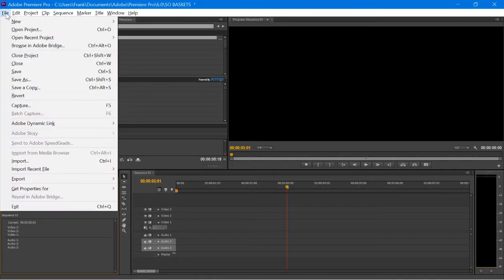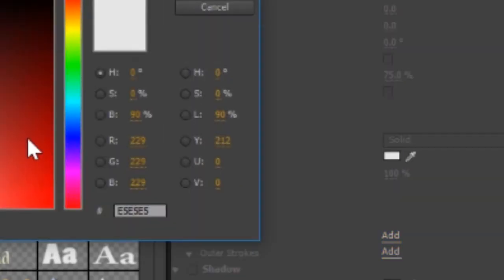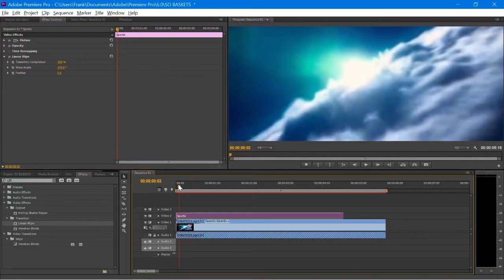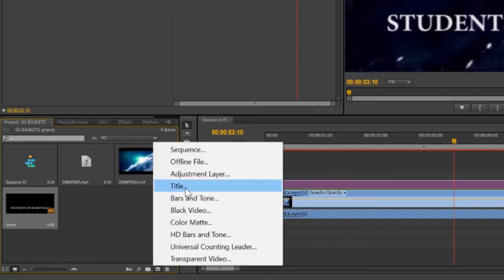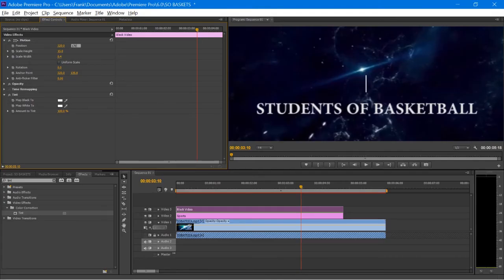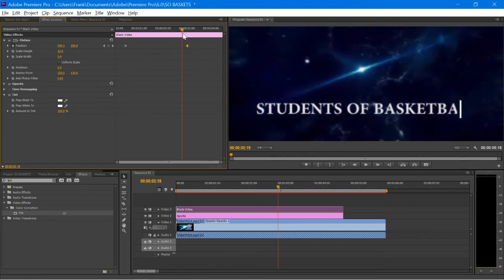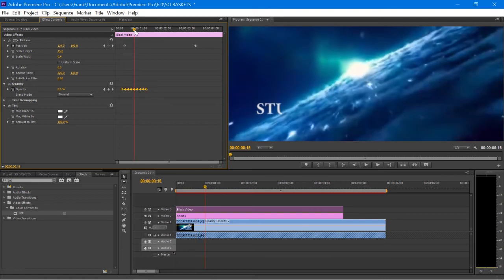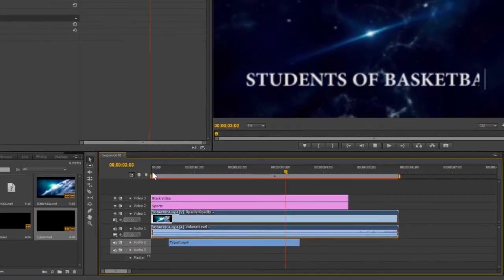How to Create Type Writer Effect in Adobe Premier Pro CS6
Learn Adobe Premier Pro Type Writer Effect complete tutorial for Beginners